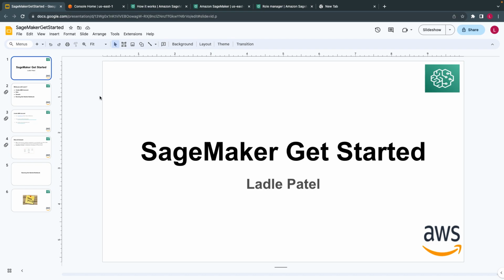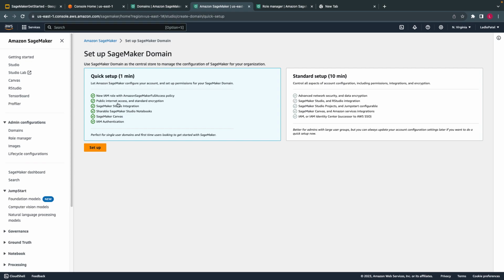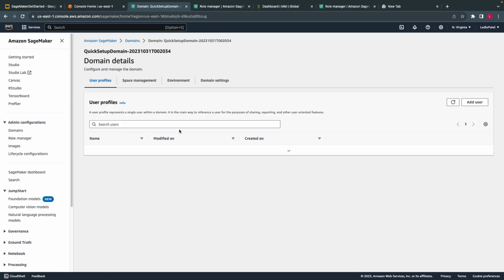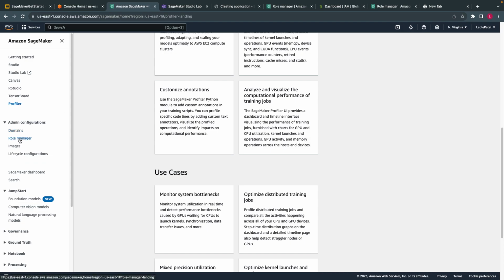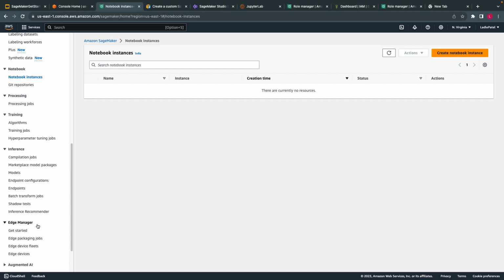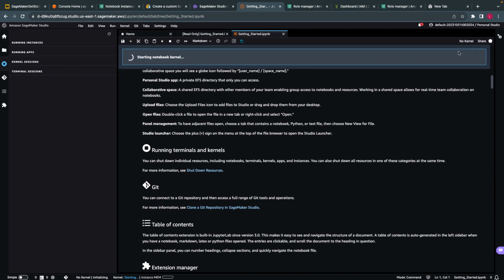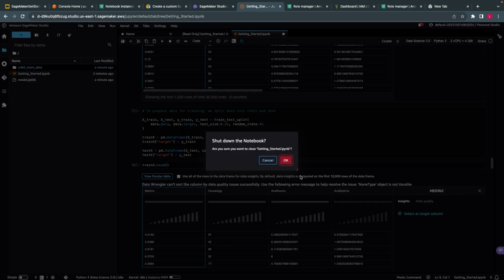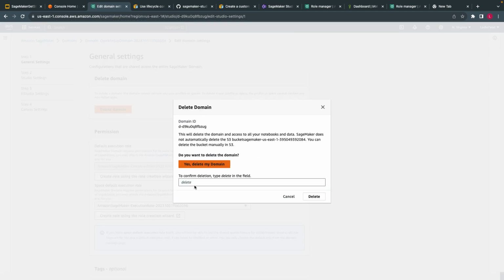AWS Role and Domain Creation - SageMaker Get Started part 2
In the video, you will learn about AWS role, domain, and get started notebook in the Sagamker.